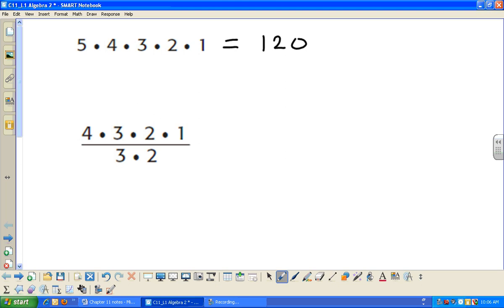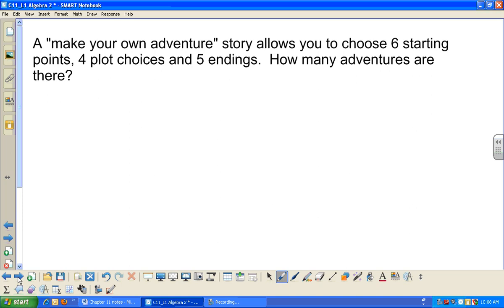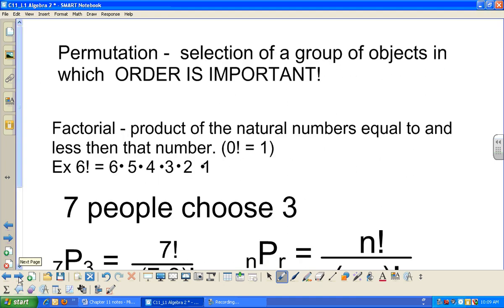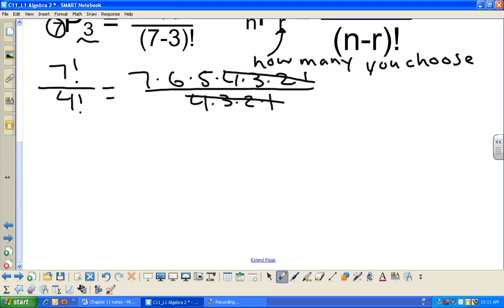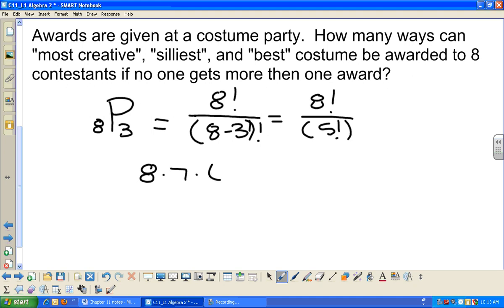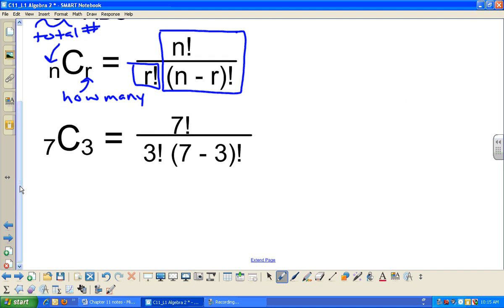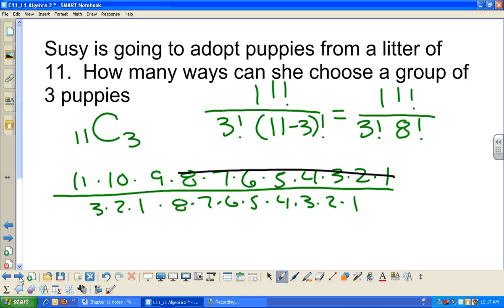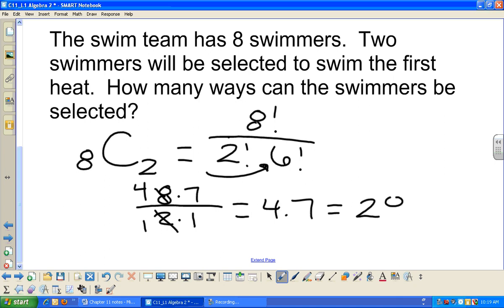Chapter 11 lesson 1 Algebra 2.wmv